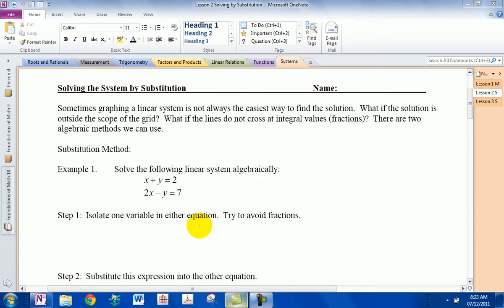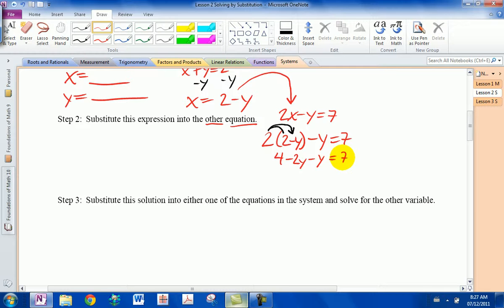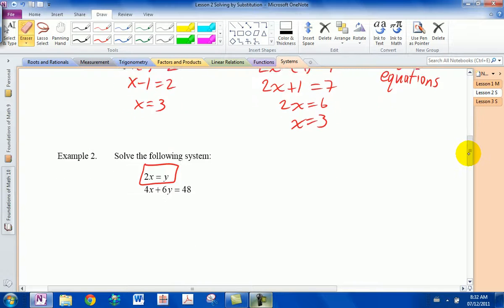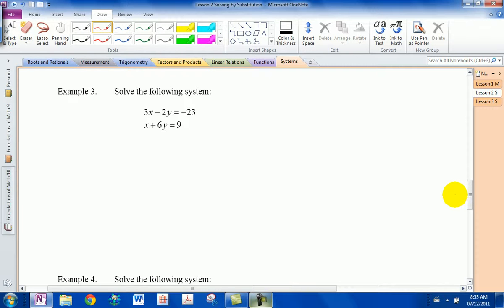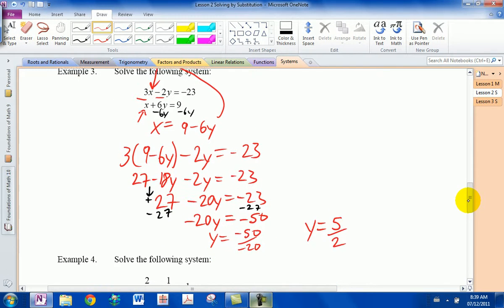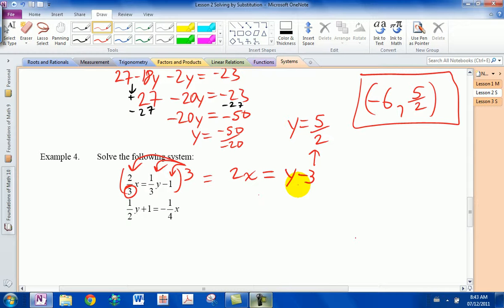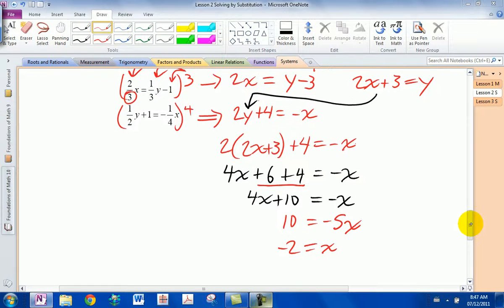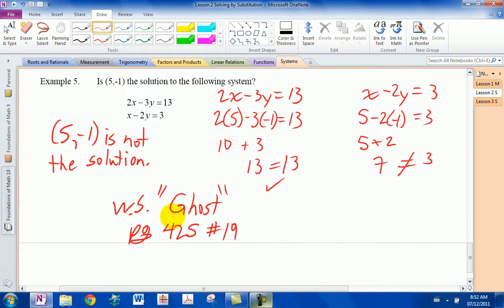u7L2 solving by substitution.avi